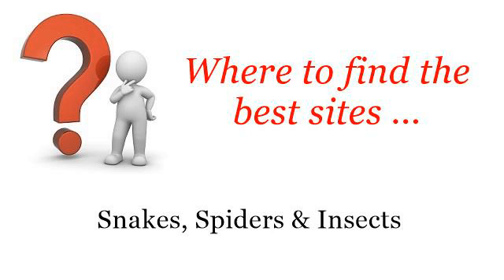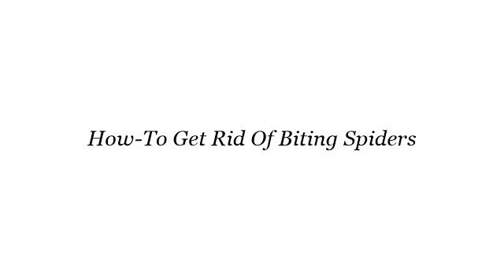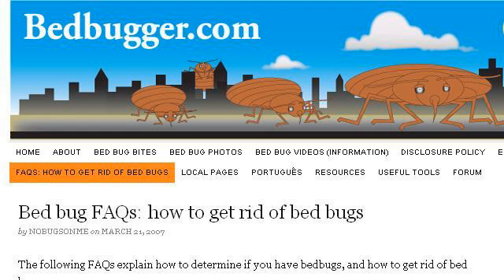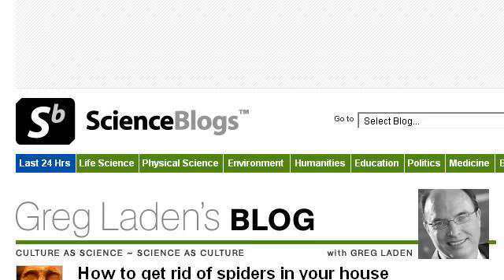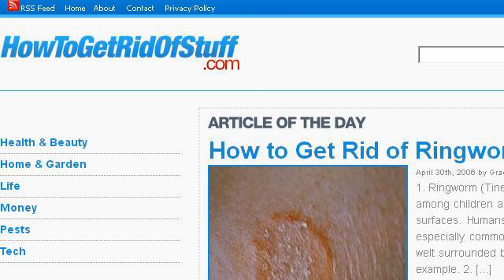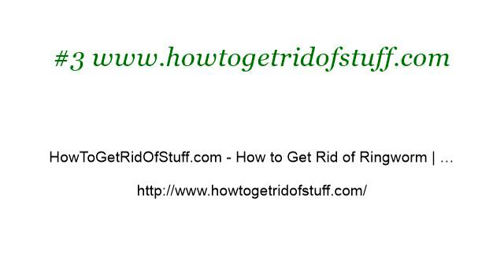How-To Get Rid Of Biting Spiders